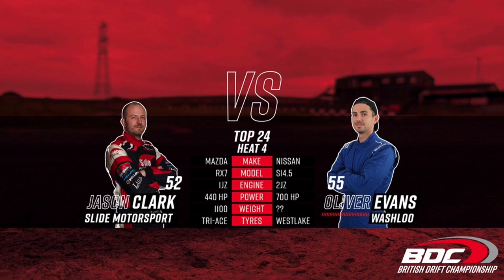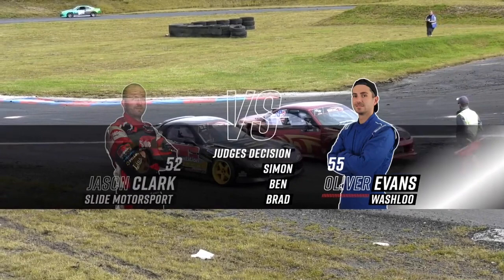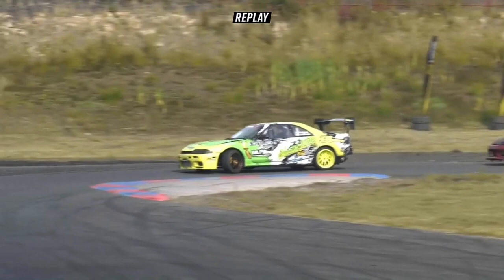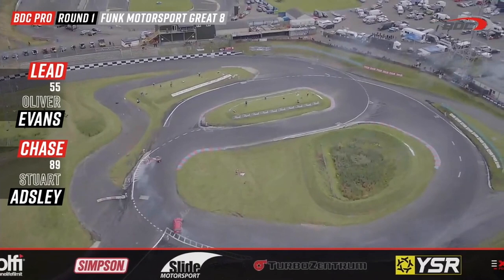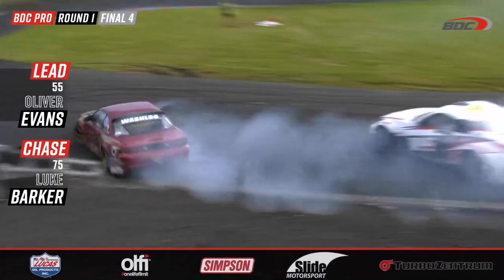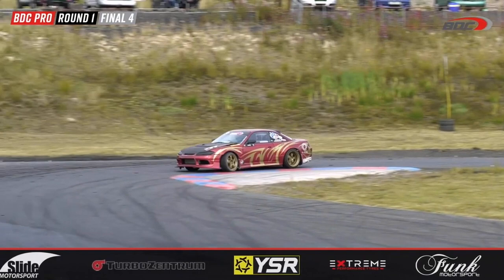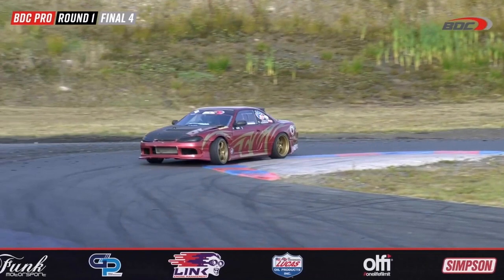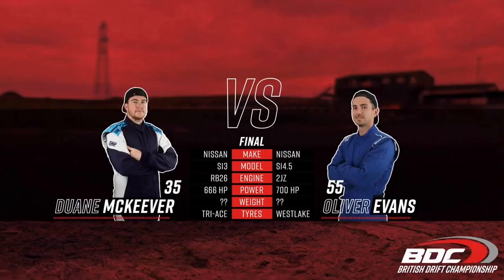Ollie Evans | British Drift Championship Battles - Round 1 | Driftland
Follow Ollie Evans.                                                                                 Follow Mike Higgo